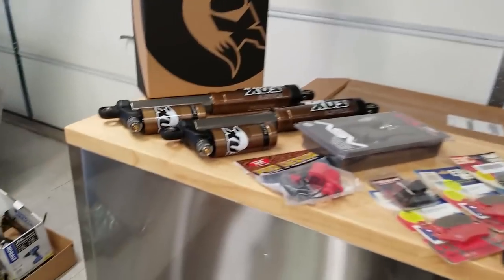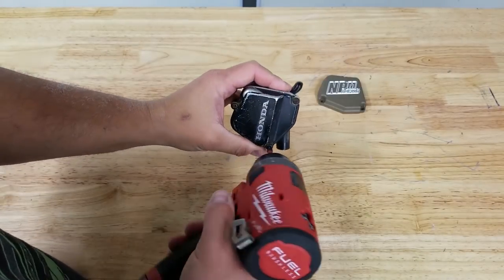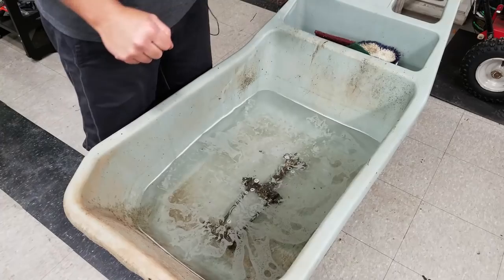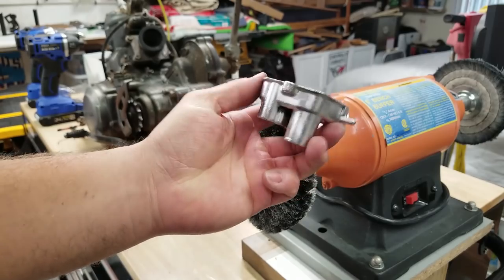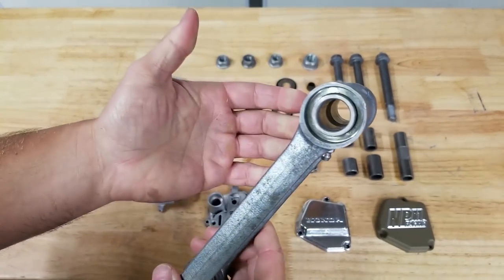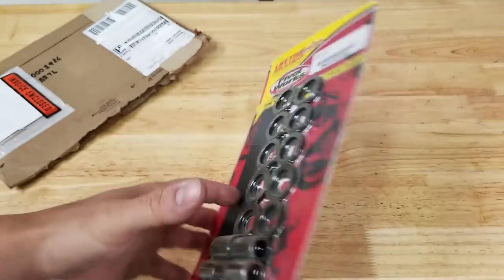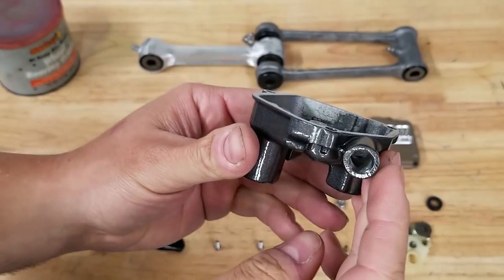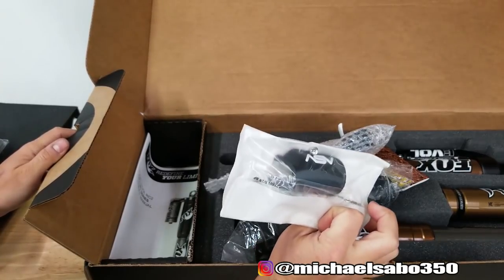Linkage and Thumb Throttle Restoration | Project 250R Part 13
Freshening up the linkage and thumb throttle with some Nelson Precision Manufacturing bling! Project 250R is gonna be sick! WSMParts.com is where I found the linkage rebuild kit.

DBC Racing